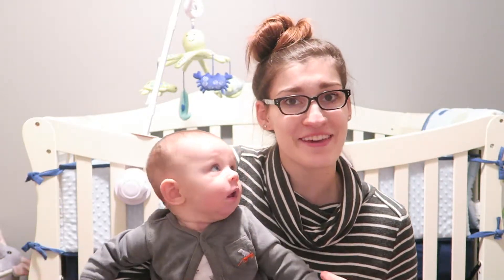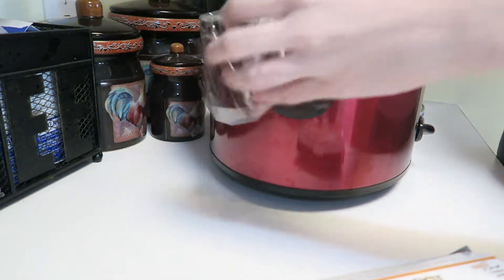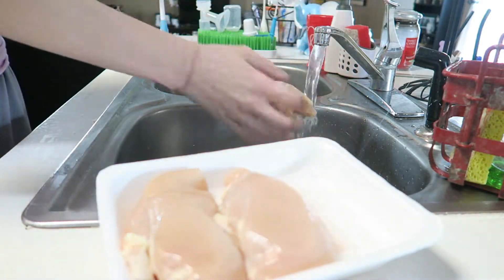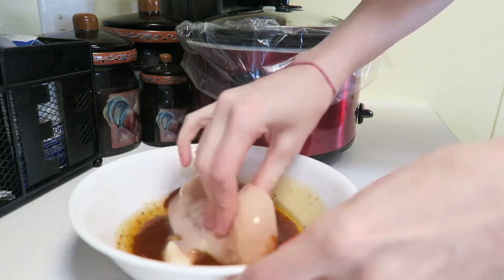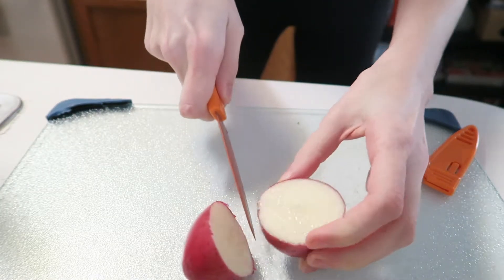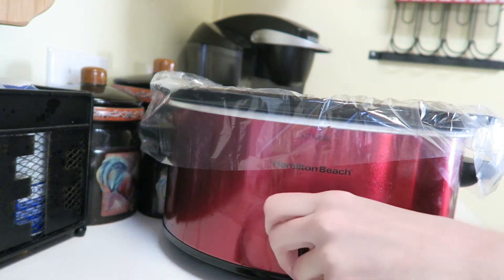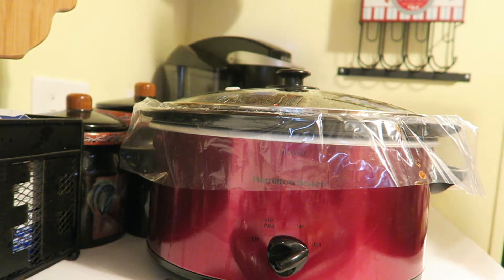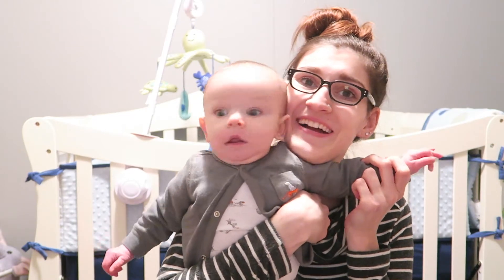Chipotle Chicken Crockpot Meal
OPEN ME!!

Hey guys! Todays video is a super fast and easy crockpot meal!